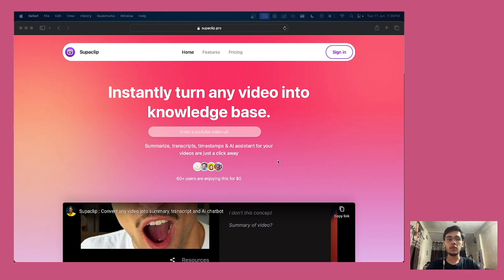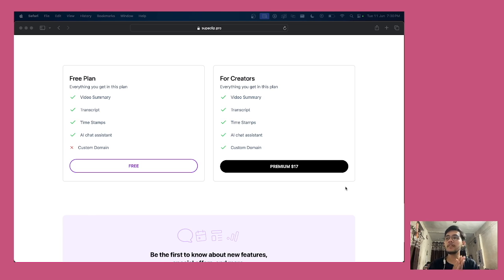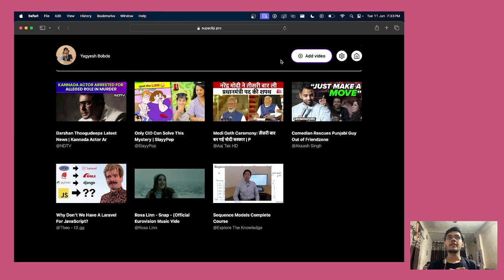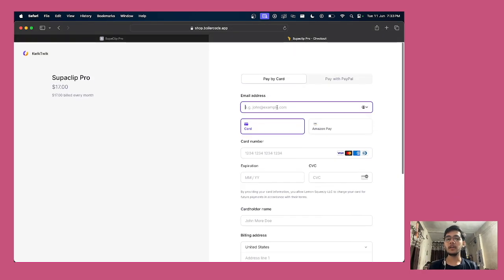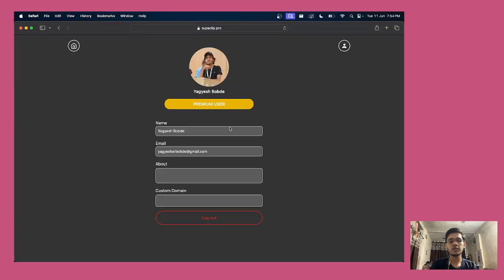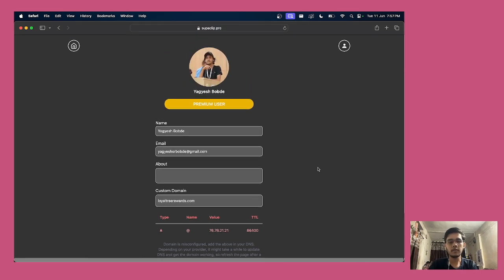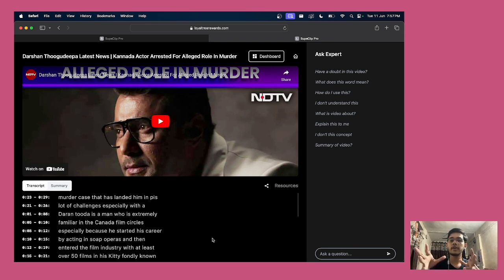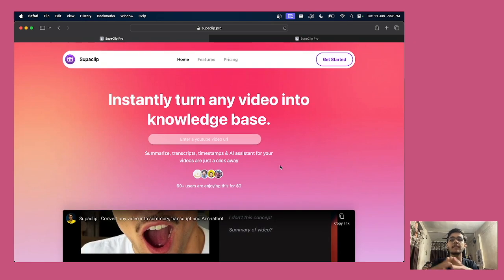Supaclip Pro: A Tool For Enhancing Video Learning Experience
Hey Guys!  🖐